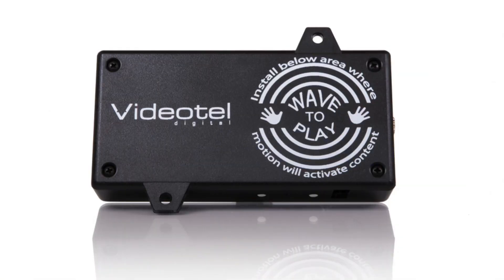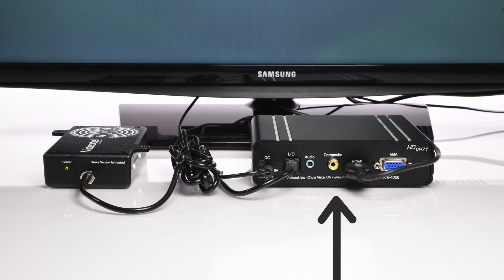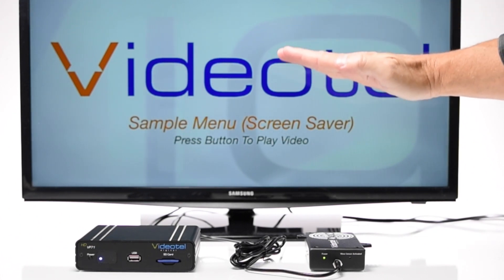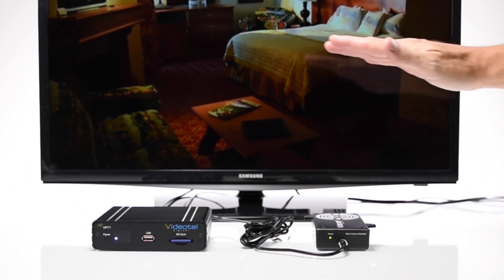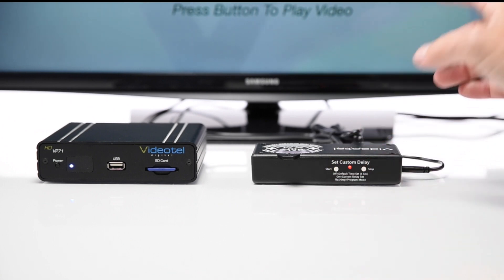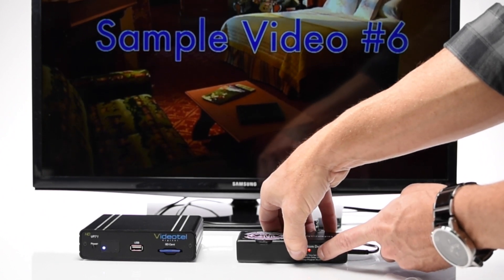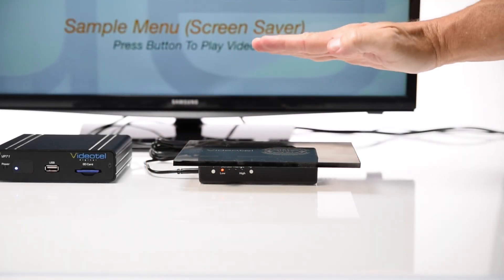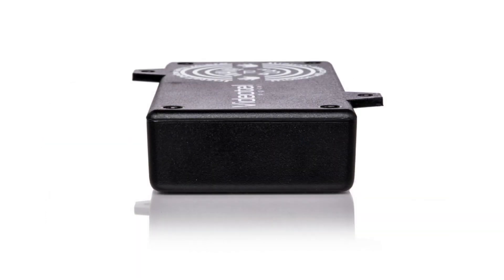How to connect the Wave To Play to the Videotel Digital interactive media players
The WAVE to play proximity sensor may be purchased for clients that have an existing VP71 digital signage player. Simply connect our WAVE proximity sensor to the VP71 and you will have created an interactive digital signage solution. To activate the sensor, simply wave your hand or any object across a designated area, counter or display and the video content on the SD card or USB will be displayed on any screen with each wave of motion. WAVE may be installed underneath any material counter top with the exception of metal and up to 2 1/2 inches thick. If you do not yet own our VP71 you may purchase the complete WAVE interaction solution which includes our VP71 industrial digital media player, USB, SD card, HDMI cable, power supply and our Wave To Play proximity sensor here. Wow your audience with WAVE Interactive.